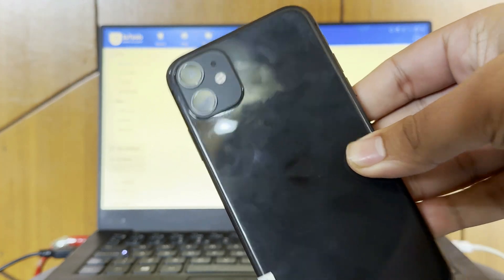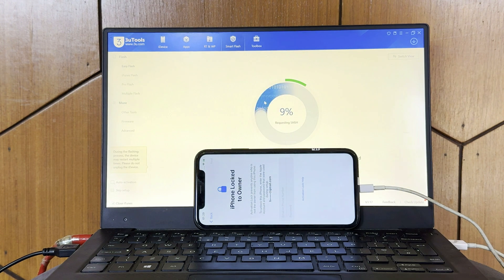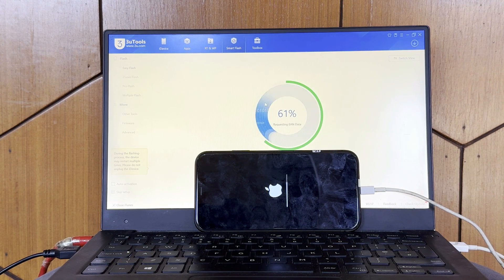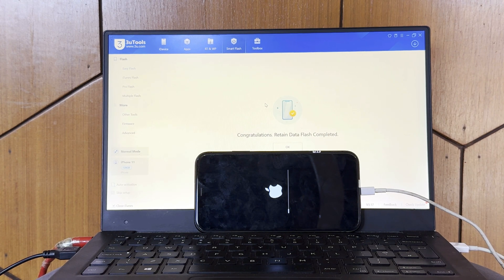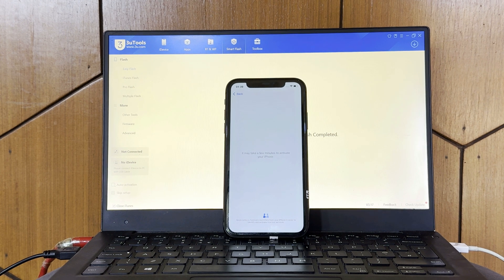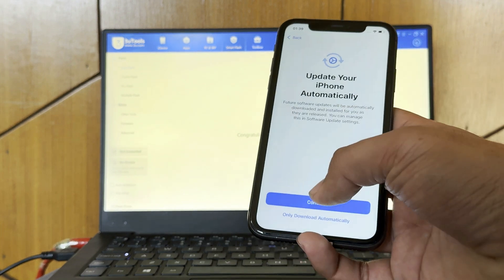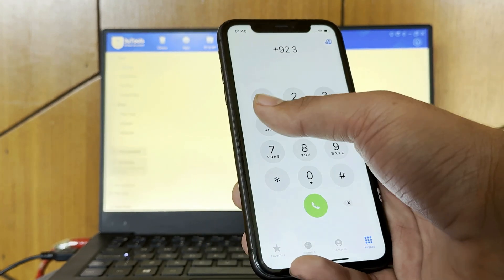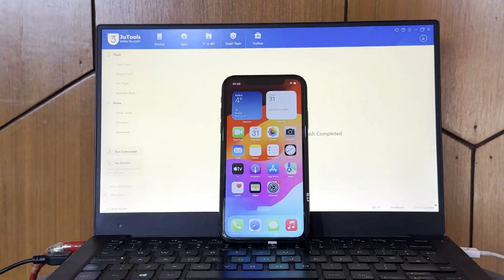iOS 18.3.1 Remove iPhone 11 iCloud Activation | Permanent iCloud Bypass iOS 18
Remove the Apple ID lock using this method.